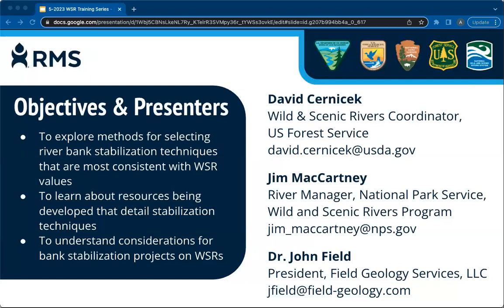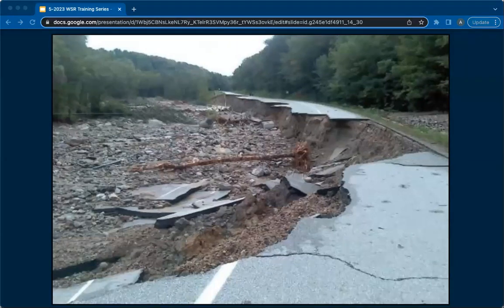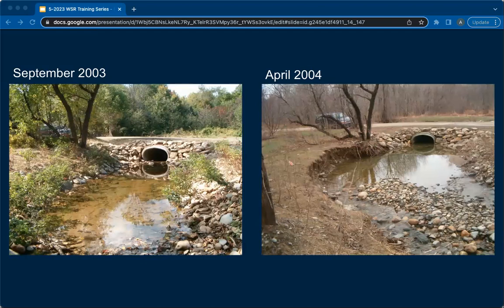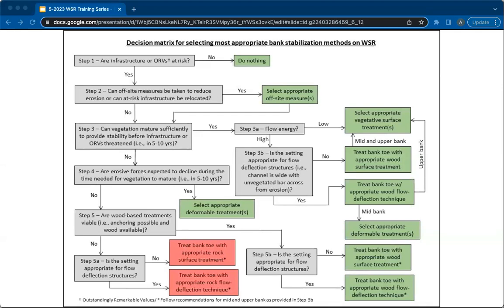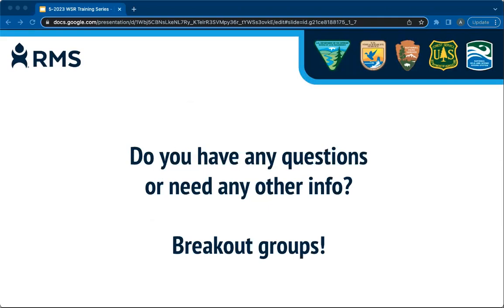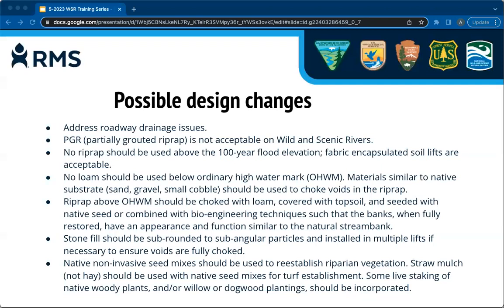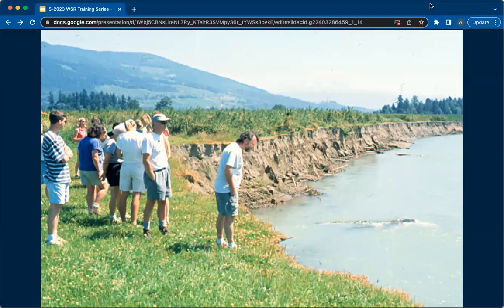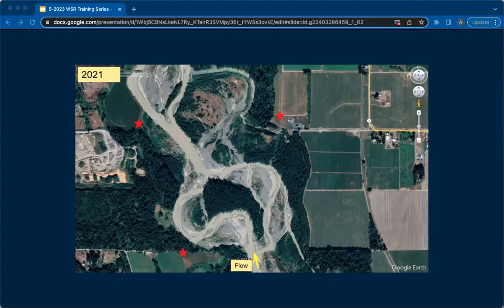Bank Stabilization Techniques for Wild & Scenic Rivers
In this session, participants explore methods for selecting river bank stabilization techniques that are most consistent with WSR values, learn about resources developed for WSR managers that detail stabilization techniques, and discuss considerations for restoration projects on WSRs. These skills help participants mitigate erosion problems and initiate appropriate solutions for WSRs in their watersheds.

Technical Core Competency Areas:
3. River Management Planning
6. Natural, Cultural and Recreational Resources Management and Monitoring

Presenters:
Dr. John Field, President and founder of Field Geology Services, trains teachers and government agency personnel on techniques for assessing the stability and habitat conditions of rivers and streams.  Dr. Field has 20 years of consulting experience that has included geomorphic assessments on over 1,000 miles of rivers and streams in 15 states and 11 other countries worldwide to identify the causes for riverine problems such as erosion, flooding, elevated sediment/nutrient loading, and habitat degradation. The assessment results have informed the design and implementation of over 40 miles of bank stabilization and stream restoration projects.

David Cernicek lives in Jackson Hole, Wyoming, and works as the River Manager for the Bridger-Teton National Forest overseeing the Snake River Headwaters Wild & Scenic Designation.  He is a member of the Interagency Wild & Scenic Rivers Coordinating Council (IWSRCC).

Jim MacCartney is a River Manager for the National Park Service. He has over twenty years’ experience working nationally on river management, policy, and restoration. Jim administers two National Wild and Scenic Rivers, provides technical assistance for river restoration and infrastructure projects, and represents the National Park Service on the Interagency Wild and Scenic Rivers Coordinating Council. Jim previously was Director of River Restoration for Trout Unlimited. He also administered the New Hampshire Rivers Program for the NH Department of Environmental Services.